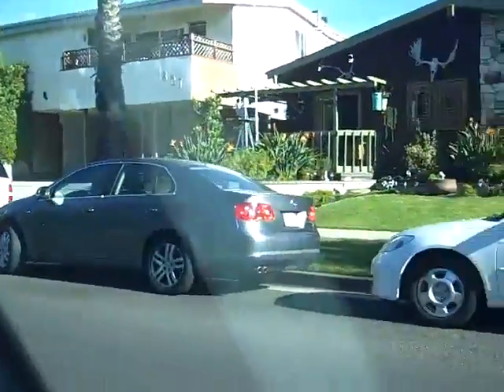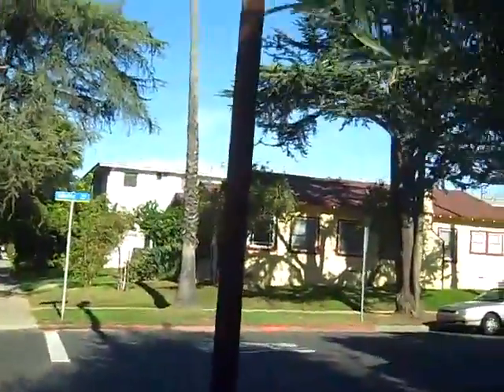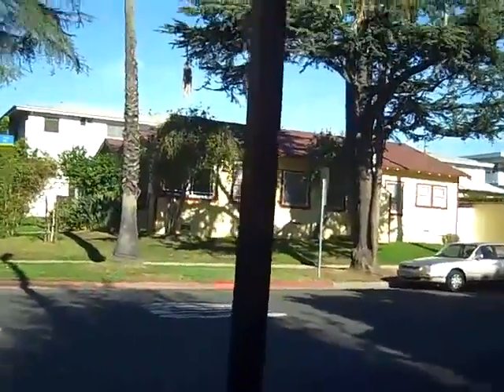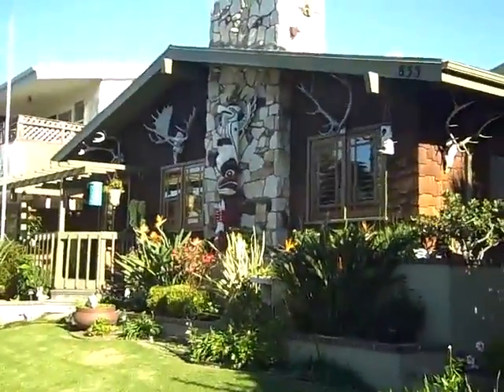Santa Monica Neighborhood Lifestyle: Living on 9th Street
9th street in Santa Monica just south of Montana Avenue has one of my favorite homes on it, check this video out so you can see it. This is my ongoing series of my favorite streets South of Montana in Santa Monica.